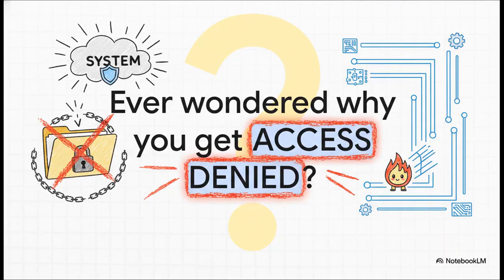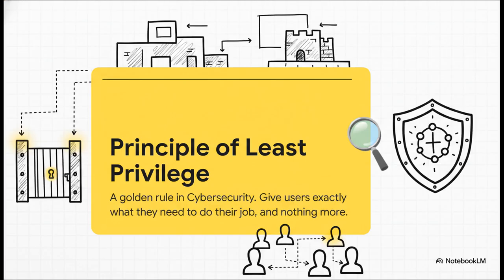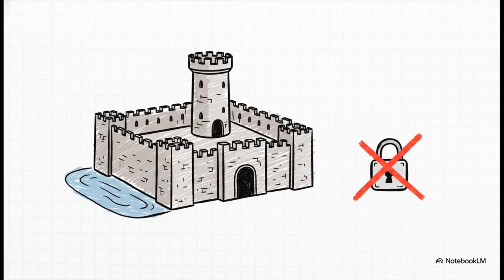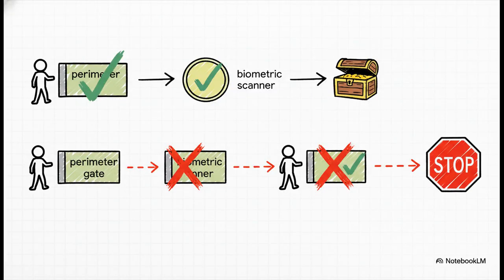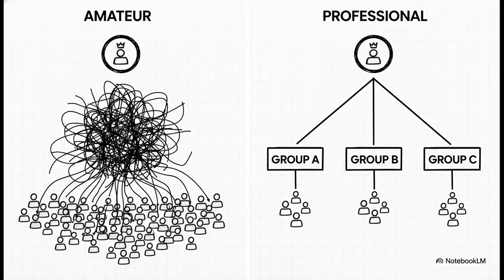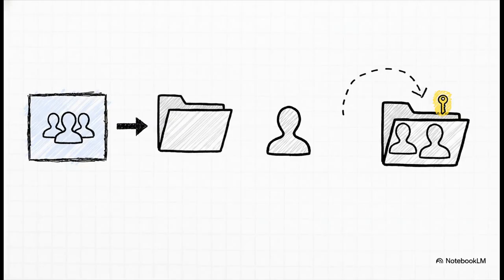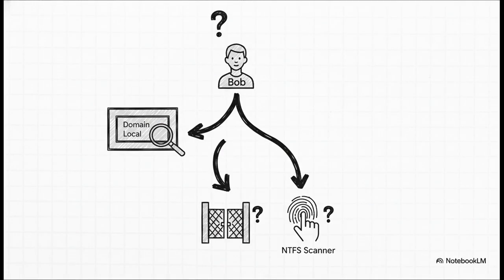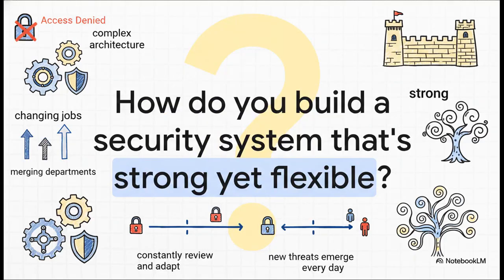The Architect s Vault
Storage and Permissions